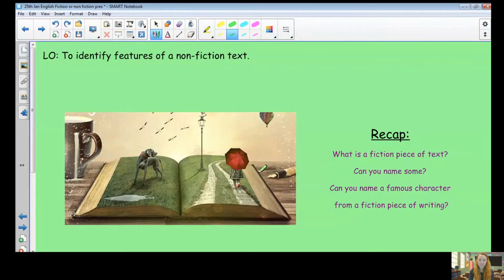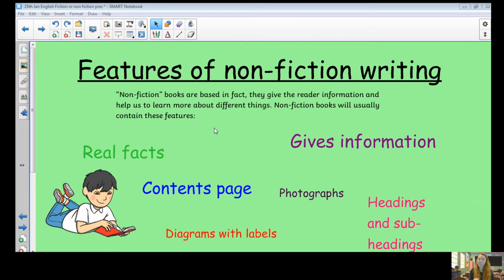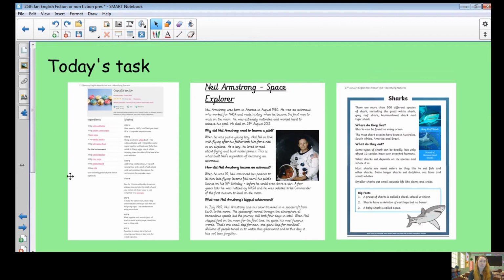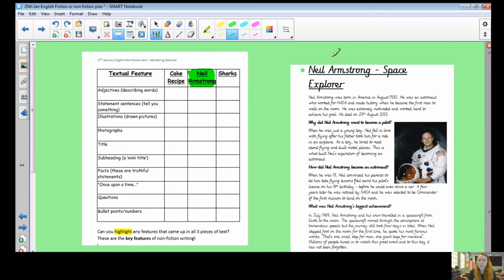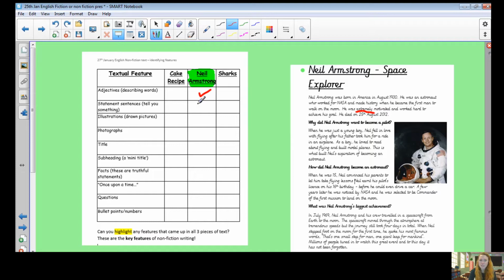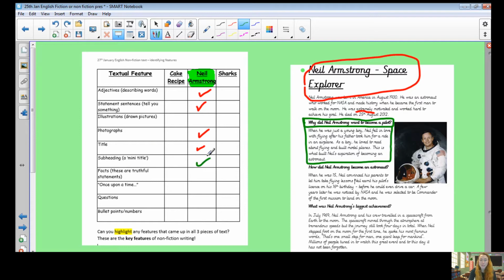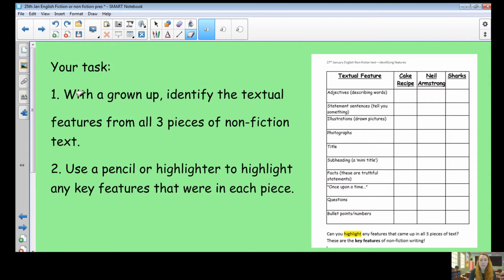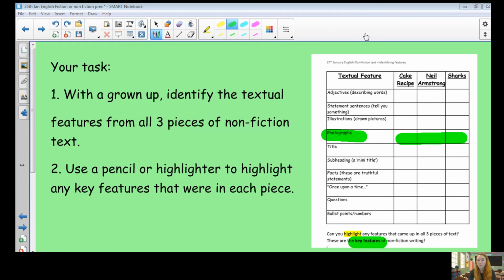27th Jan Year 1 English - Identifying Non-fiction writing features